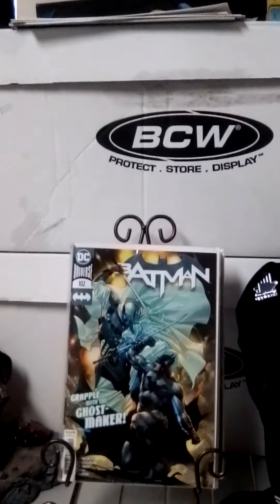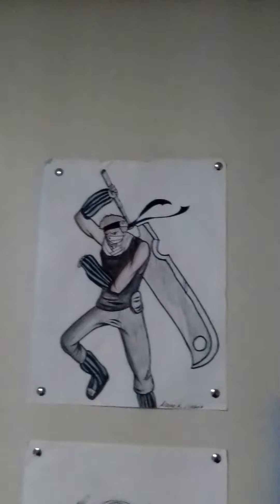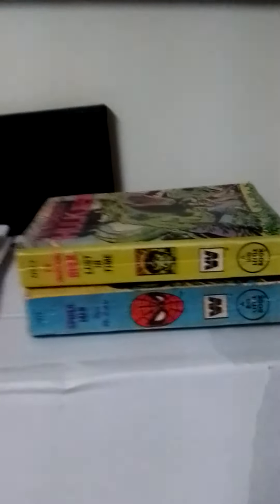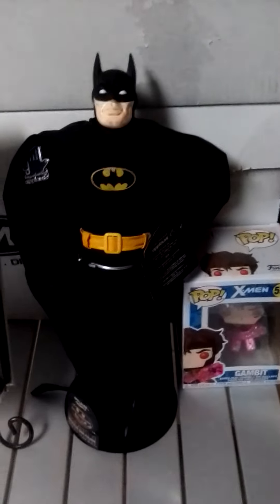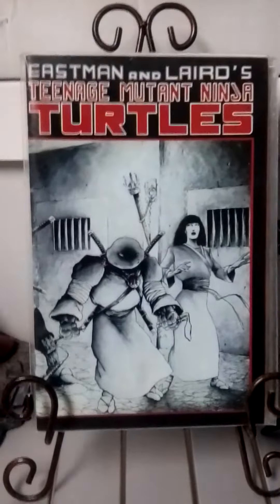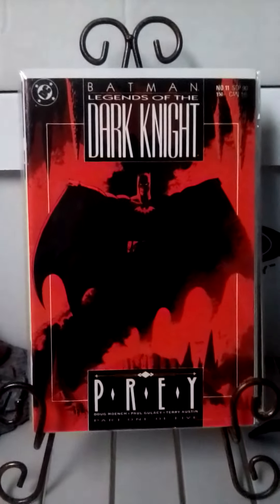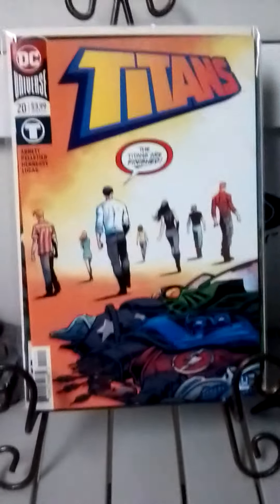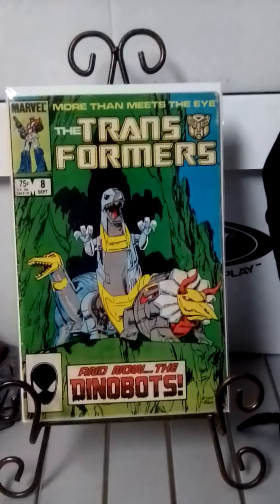My Comic Books Part 21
Comic Books/ Vlogs/ Fergie Music/ Adult Content/ Collectibles